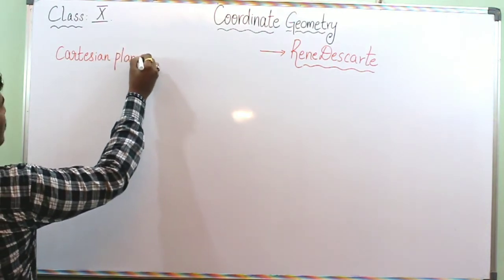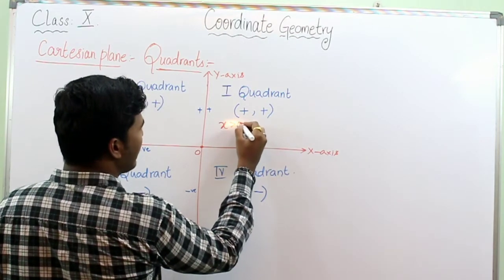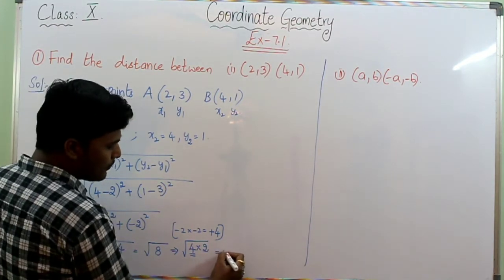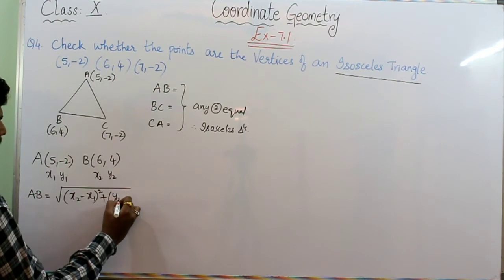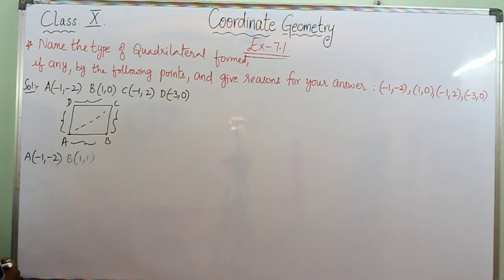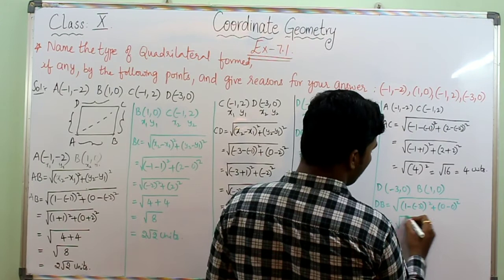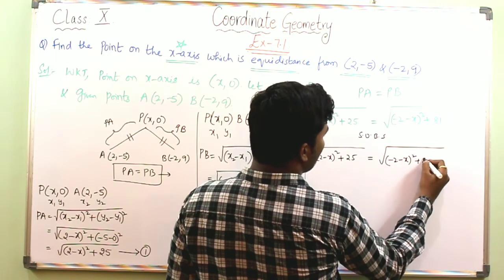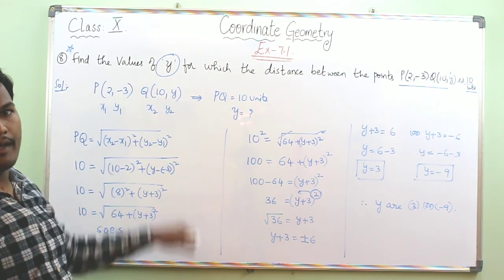CLASS-10 COORDINATE GEOMETRY (SSC & CBSE)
THIS VIDEO COVERS INTRODUCTION OF COORDINATE GEOMETRY EXERCISE 7.1 AND METHOD OF SOLVING PROBLEMS IN A SIMPLE WAY.